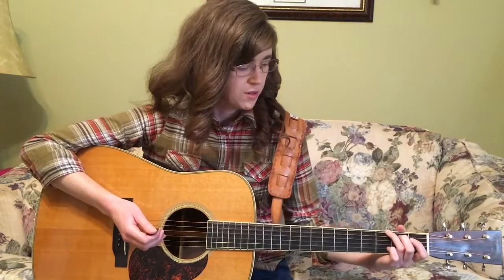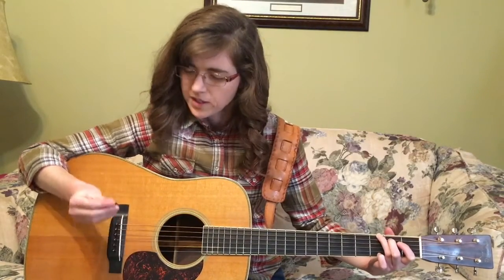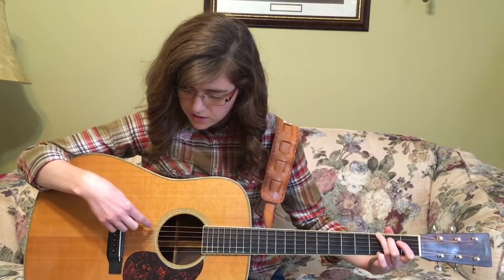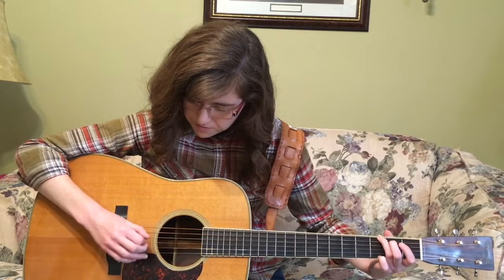Playing Rhythm, G Chord, 3/4 Timing (Beginner I: Lesson 5 Clip)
Bah-bah's Boutique, LLC

New to the guitar? Then check out this short clip that shows how to play rhythm in the G chord in 3/4 timing.

Please join me here every Thursday at 1pm for a new music video. Plus I may upload extra videos each week, for instance, a short clip of some of my courses or just info about my new products.

Bah-bah's Boutique, LLC is a unique shop where you can purchase jewelry, Christian prayer journals, printables and even bluegrass guitar courses.